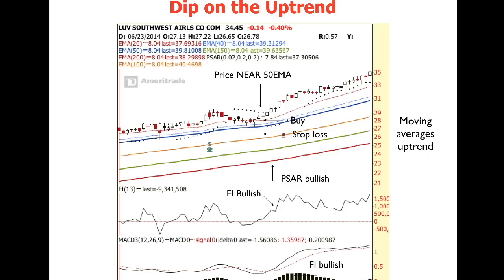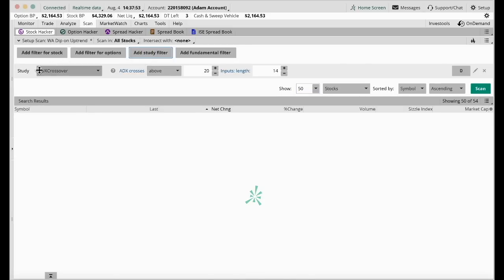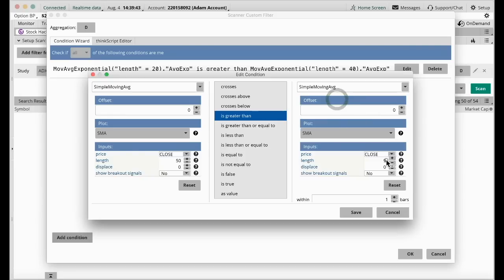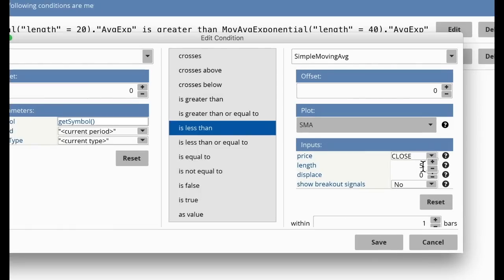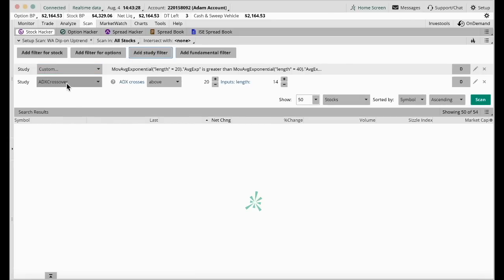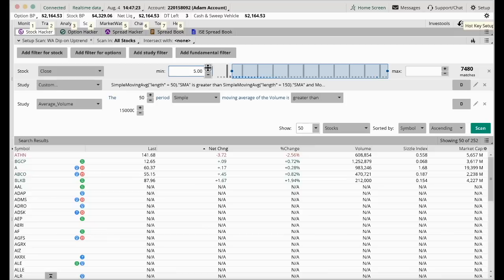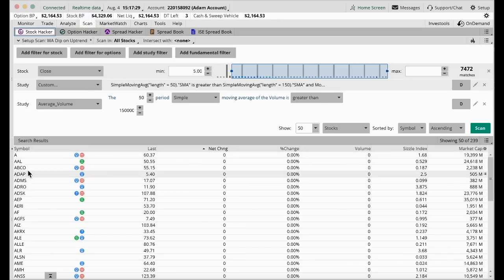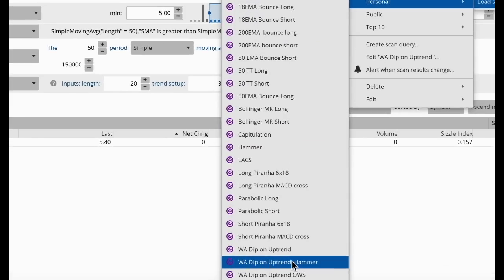Screening for Stocks using the Thinkorswim Scanner by Adam Khoo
This video shows you how to screen for specific stock trade setups using the thinkorswim scanning tool